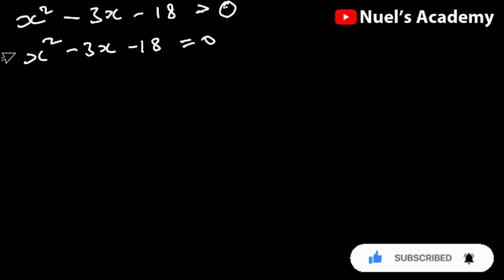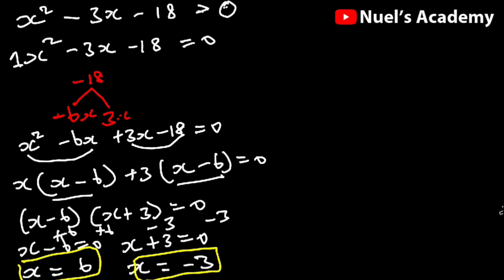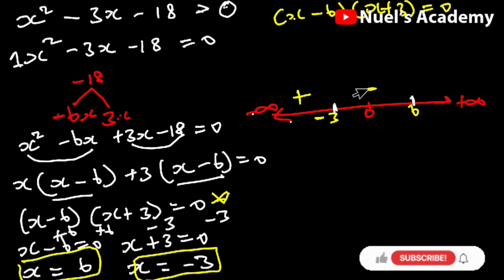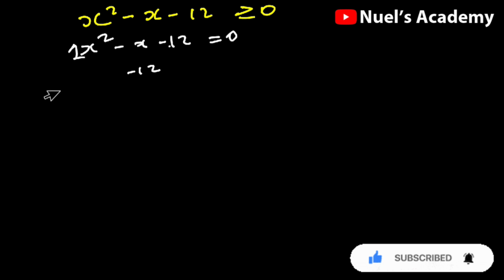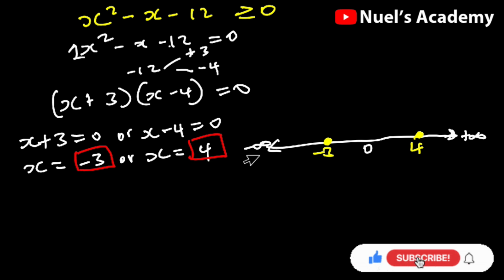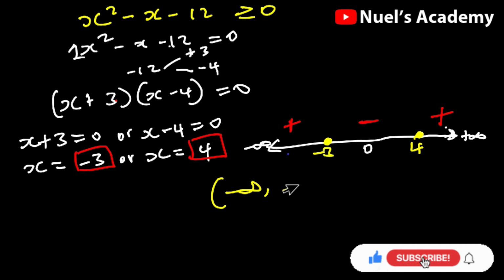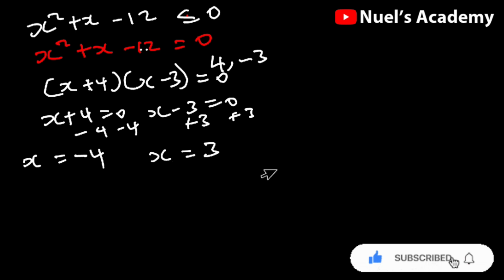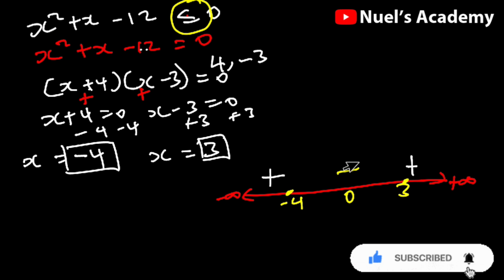How to Solve Quadratic Inequalities | Simple Method for Students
Master quadratic inequalities with this simple, clear, and beginner-friendly tutorial.
In this video, you will learn how to solve quadratic inequalities using factorisation, sign charts, intervals, and graphs. I also walk you through common mistakes students make and how to avoid them.
Perfect for students preparing for WAEC, NECO, JAMB, and anyone studying Algebra.

What you’ll learn:
Meaning of quadratic inequalities
How to rewrite and factorise quadratic expressions
How to find critical points
Using sign charts and intervals